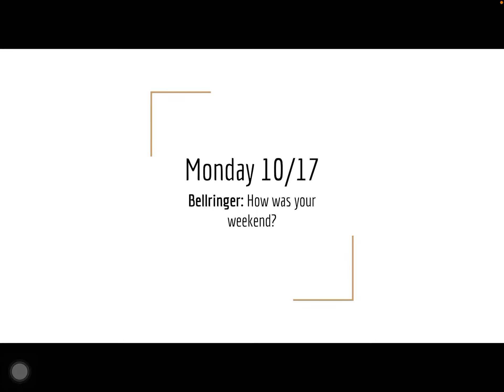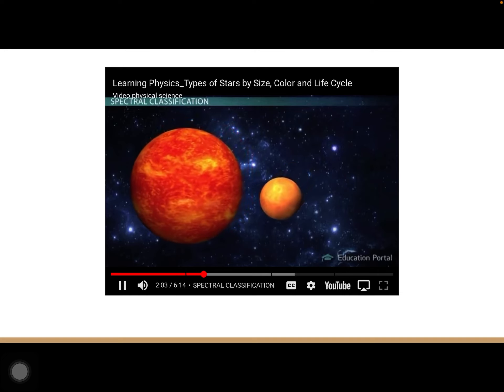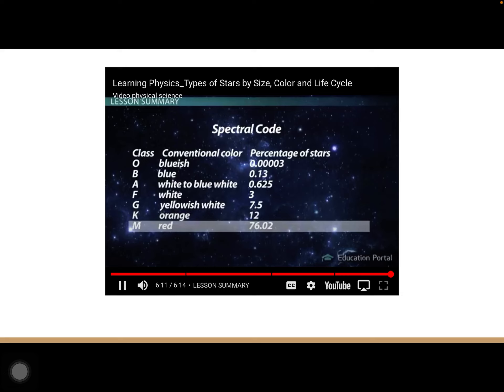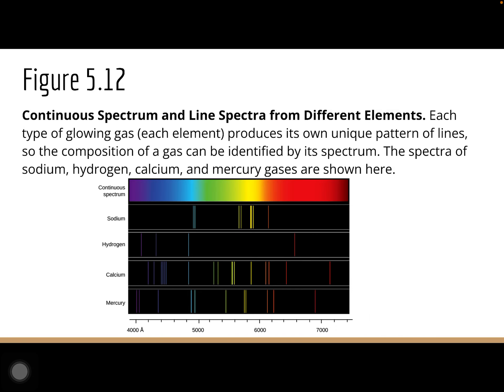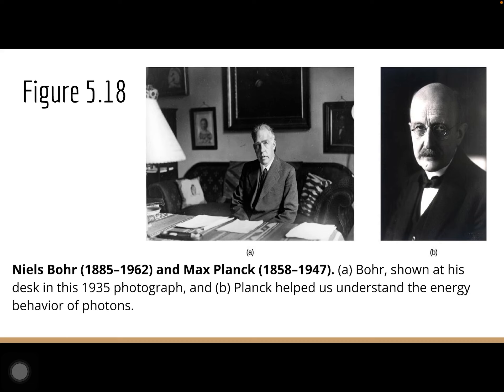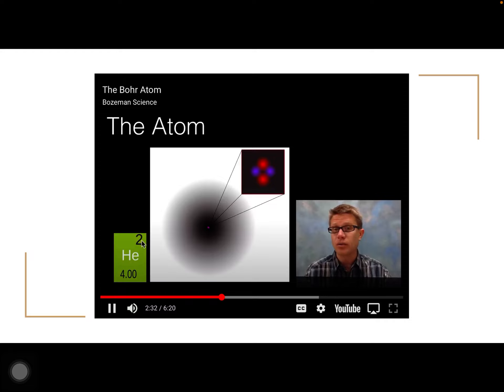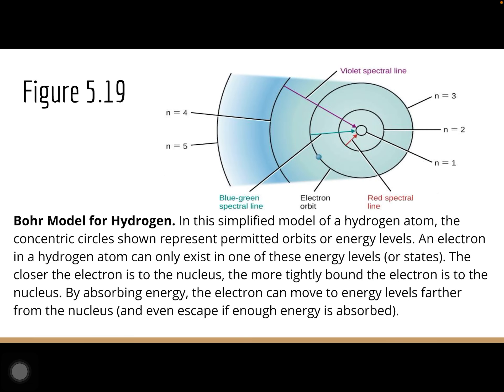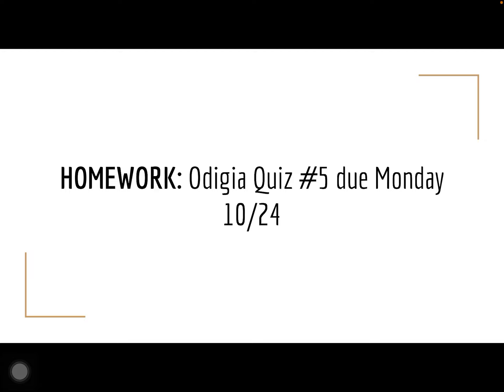Willms Astro Lecture 2023